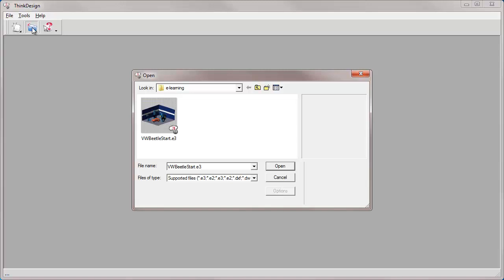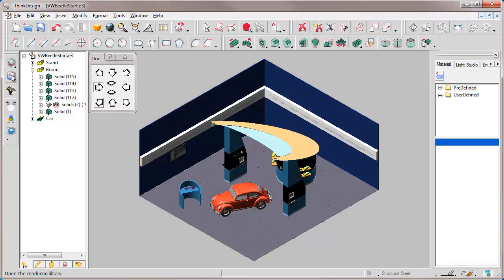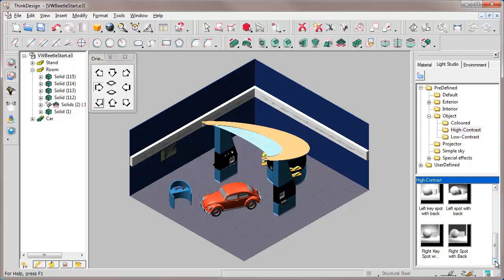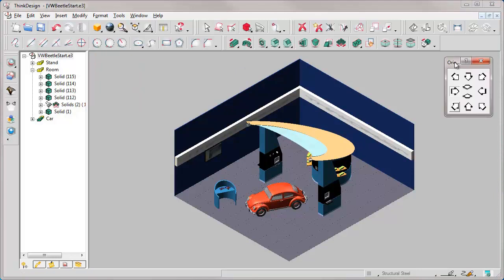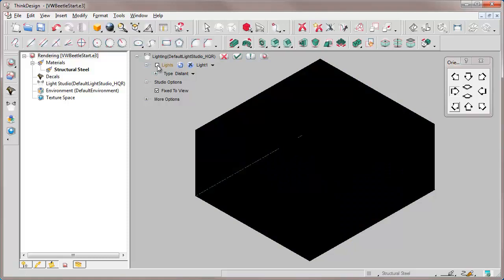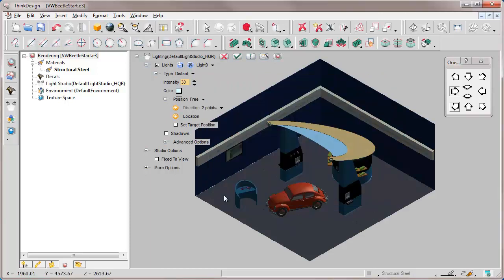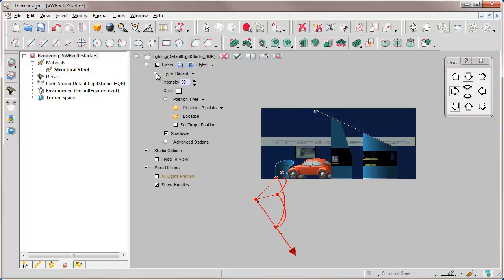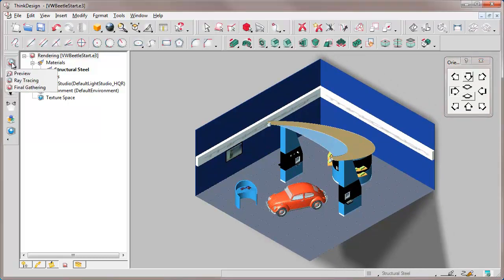ThinkDesign - Static Rendering - Lights, Part 1 - (59)